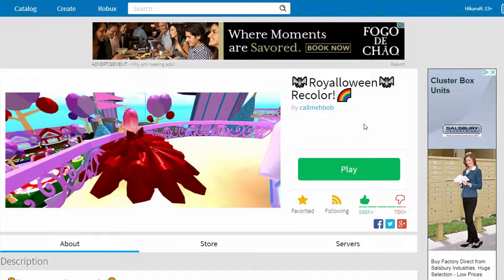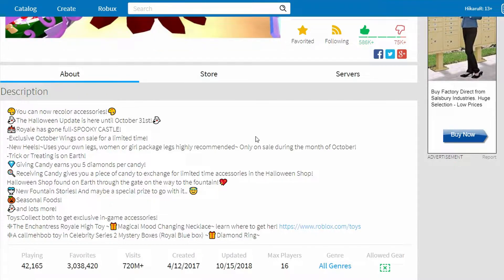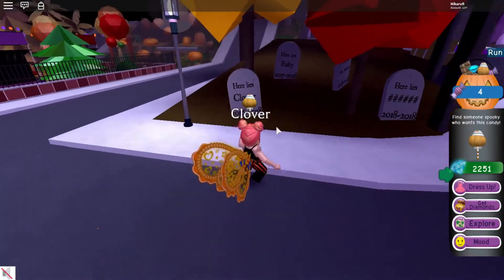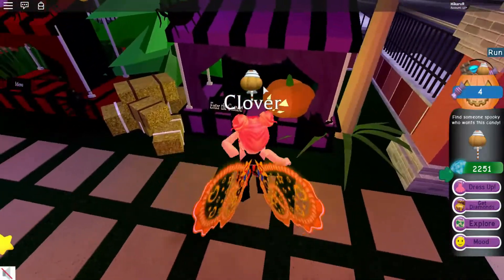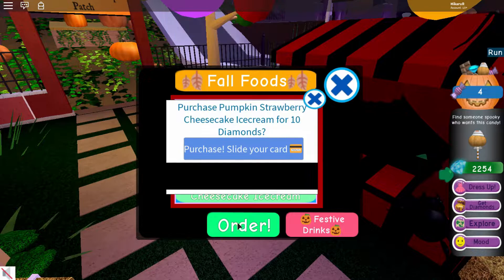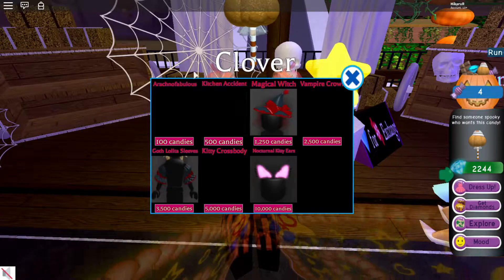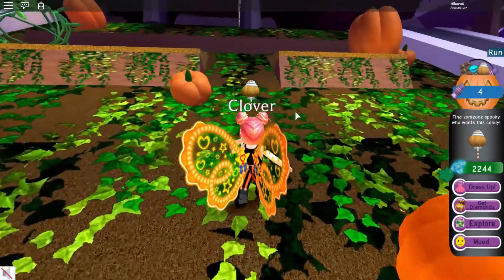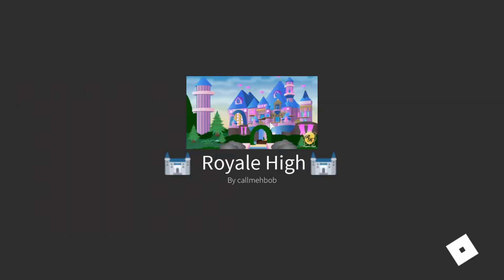Yay! Halloween Castle! |Roblox - Royalloween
Helloo!! SO today I will be showing you the new Halloween update in Royal High. It was really cool and awesome! You guys should check out the game and get some exclusive items!

Roblox is an entertainment platform that allows people to imagine, create, and play together across millions of user-created virtual worlds.

All the online games you see on the platform have been built by members of the Roblox community for members of the Roblox community. The types of gameplay on Roblox are just as limitless as the imagination of the creators themselves. Players can build the ultimate theme park, compete as a professional race car driver, star in a fashion show, become a superhero, or simply design a dream home and hang out with friends. Roblox is free to download and free to play on all modern smartphones, tablets, computers, Xbox One, Oculus Rift, and HTC Vive.